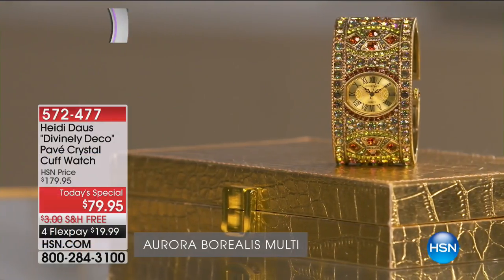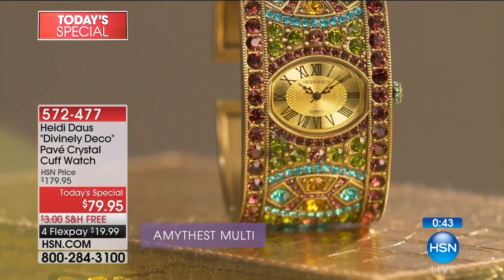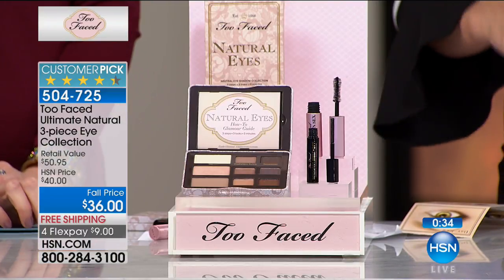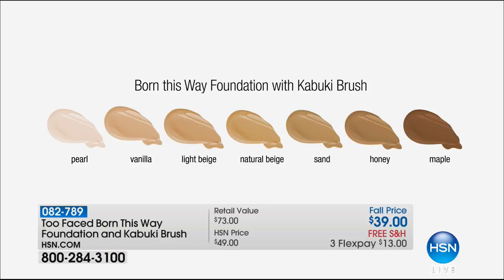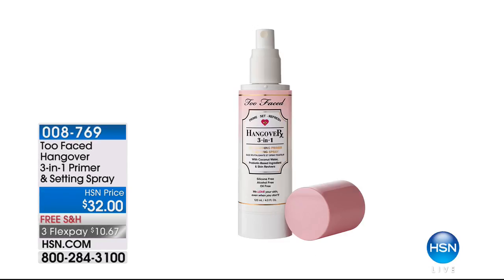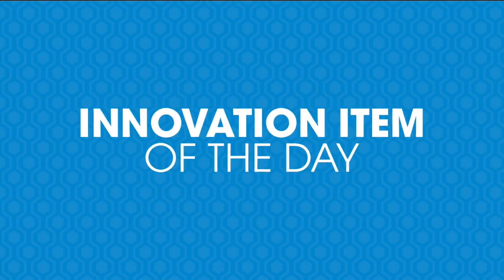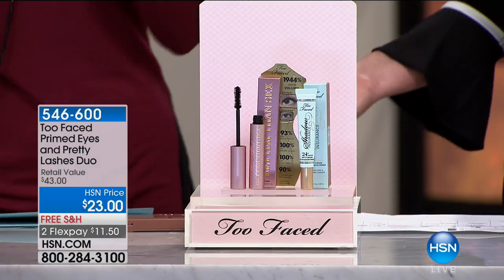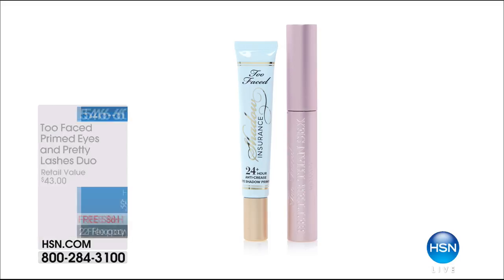HSN | HSN Today: Too Faced Cosmetics 09.19.2017 - 08 AM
Discover a serious makeup brand that knows how to have fun with fashion colors to shine and shimmer. Too Faced believes makeup is power, best friend and mood setter, giving women the freedom to express themselves with confidence to take on the world.